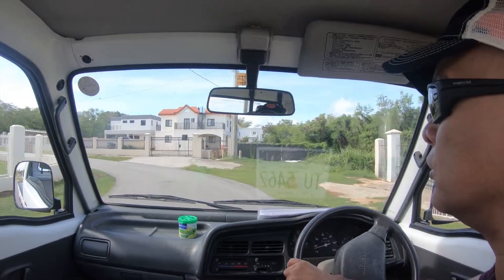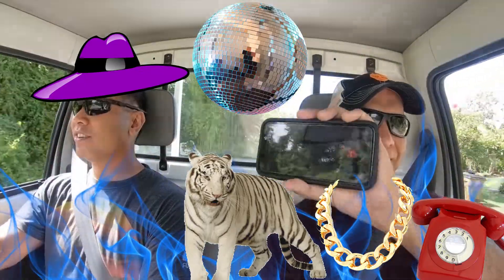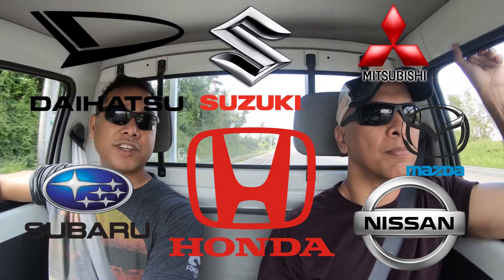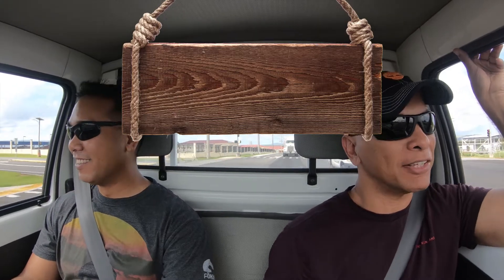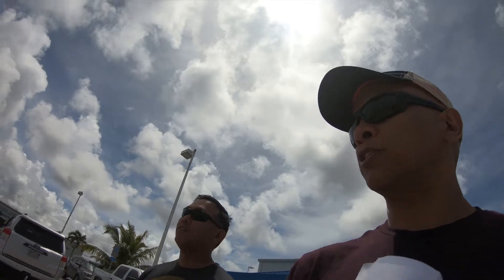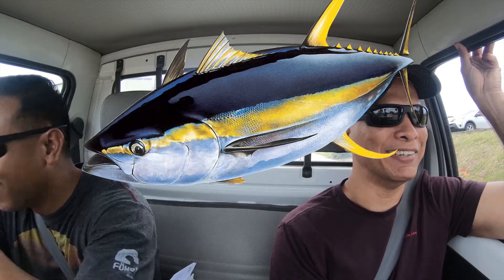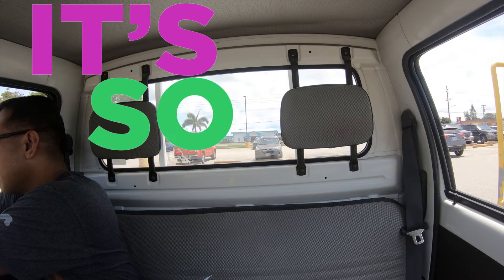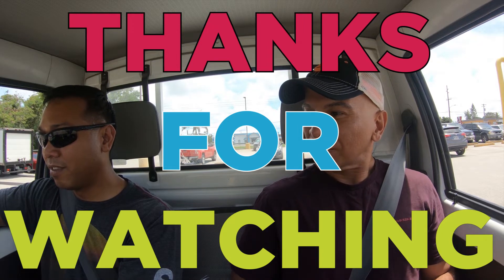KEI TRUCKIN' WITH FRANCIS and Cherry!!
I pick up Francis and he learns to drive my Suzuki Carry Truck. We cruise through Guam and head towards DMV so that he can get his permit for his Honda Kei Truck that will be arriving on Guam. We run into Paul at DMV. Carmen reveals Cherry in Japanese!

Hafa Adai=Hello!